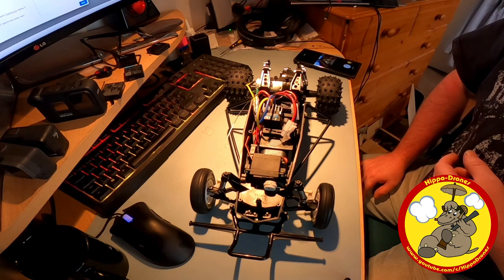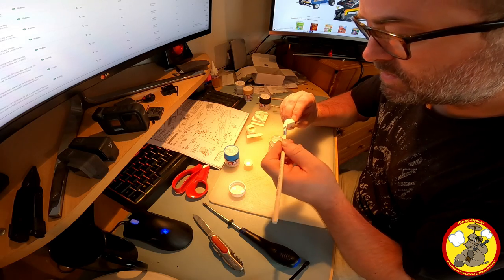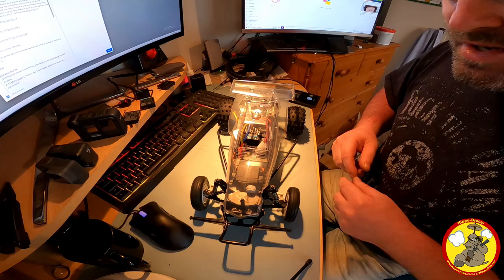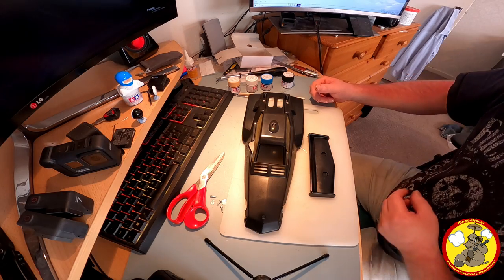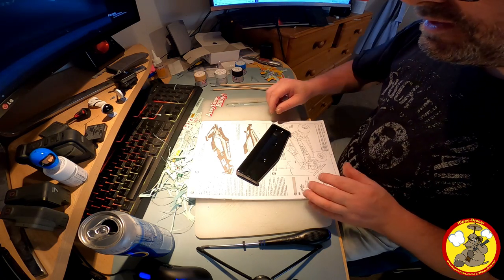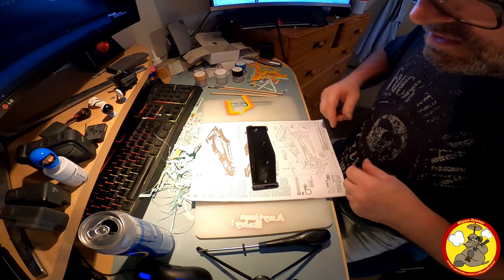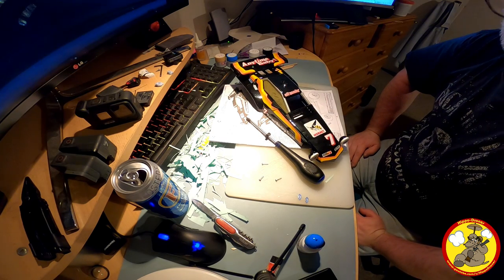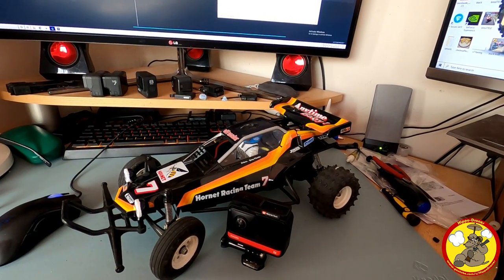Tamiya Hornet RC Buggy Build | Painting & Decals | Pt5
As a lad, I used to lust after the very awesome Tamiya radio controlled cars, and The Hornet was very much my favourite. Sadly at the time, our family didn't have the money for top of the range gadgets, so I was never able to own one...
That is until now, Tamiya re-released the Hornet RC kit a while back (quite a while back now), and with time on my hands and not being able to ride my motorbikes, I ordered one off the internet.
This series of videos will cover the build, and some playing with the car once it is complete. I hope you enjoy me revisiting my childhood while I build the kit. I know it isn't my usual content, which I will continue to bring you each Thursday. If this i not your cup of tea, please feel free to ignore the Sunday videos that feature the very cool 1/10th scale 2wd buggy!

Follow me on all the above for sneak peeks into what is going on with the channel! :D

My bikes:

2020 Beta 390 RR
2018 Triumph Street Triple R (low ride height) with Yoshimura Alpha T exhaust
2012 Moto Guzzi V7 Stone, aka "Lord Vader" which has been very customised

My kit:

Rain/Winter:
Rukka textiles, Held Warm n' Dry gloves

Scratching/Trackdays:
Boots: Daytona Road Star GTX gortex (all year round awesome)

Chilled rides:
Weise retro jacket, Levis, work boots.

Green Laning:
Leatt GPX 5.5 jacket and pants, Leatt knee armour, Shot body armour, Fox Instinct X boots, Fox gloves.

My helmets:
Motovlogging: Shoei NXR & Nishua Enduro Carbon with peak removed
Green Laning: LS2 Subverter
Trackdays: Arai Chaser V
Commuting with no camera: Schuberth S2
Chilled rides with no camera: Davida Jet "8 Ball"

XCLEAR Hydrophobic lens protector

GoPro Max
GoPro Hero 8 Black
GoPro Hero 5 Session
GoPro Hero 7 Black

1/4" to GoPro mount adapter
Quad Lock Stem Mount
In helmet microphone
Rubber GoPro cover
GoPro ball joint buckle
SUGRU used to mount the GoPro
SD cards I use
My bike stand
Worx Hydroshot
Unlimited Passion Cleaning Foam